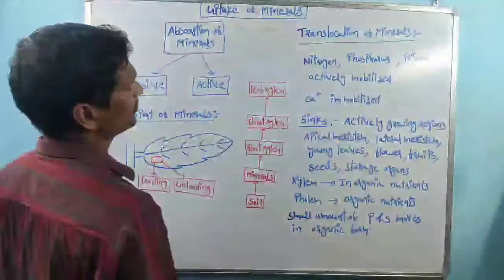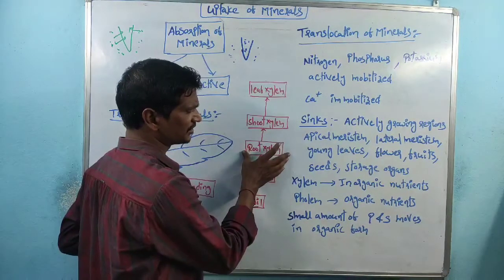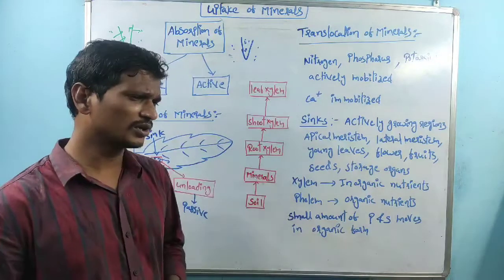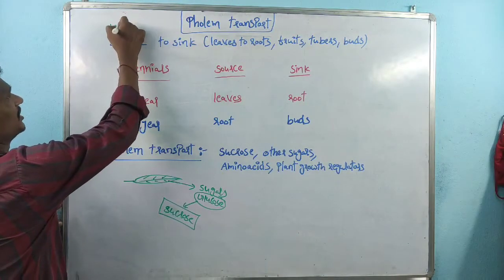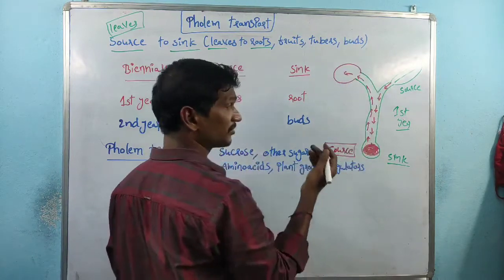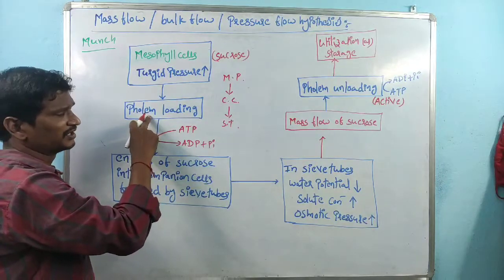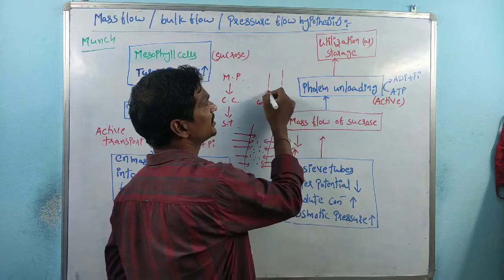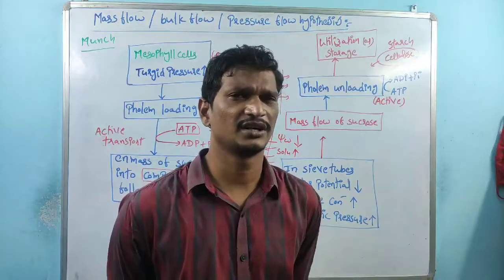Sr.Botany class 109 Transport in plants